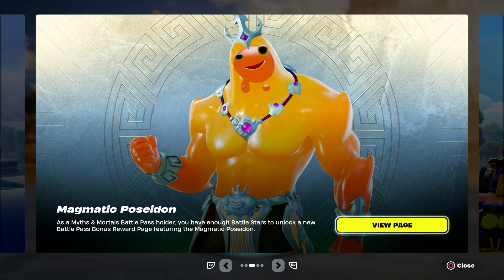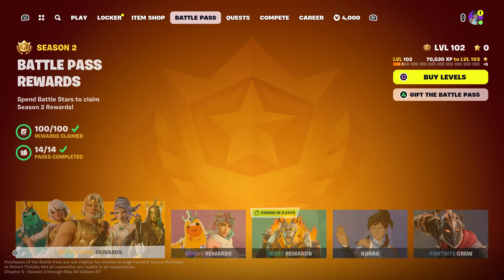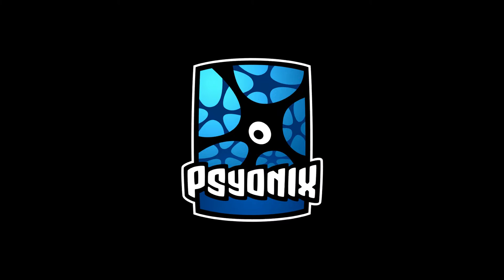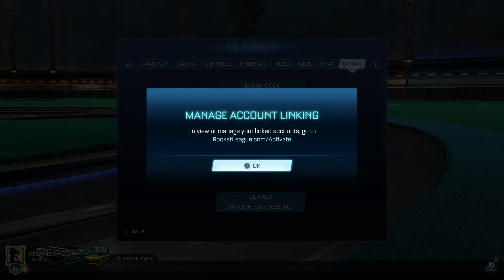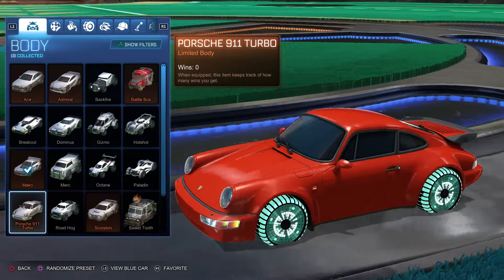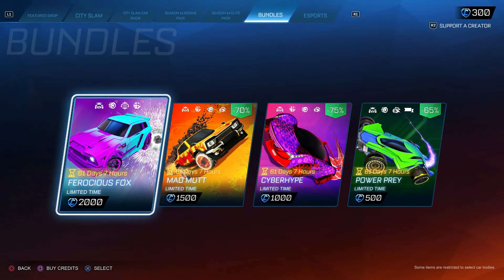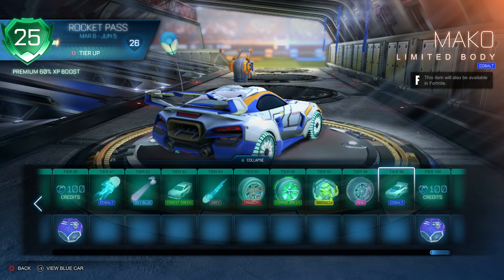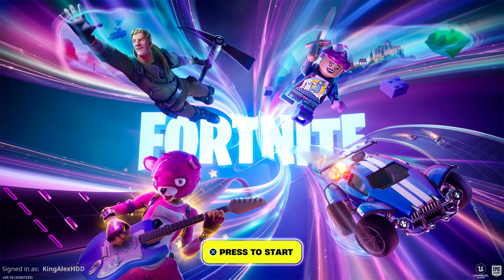I GOT BUGATTI CAR CODES IN FORTNITE! FULL TUTORIAL ON HOW TO GET THE SKIN FOREVER!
HOW TO GET Bugatti Bundle FREE IN FORTNITE!

What’s up guys in this Fortnite battle royale video on ps5  Xbox series x pc Nintendo Switch and & Mobile iOS & Android in Fortnite Chapter 5 season 2 Bugatti Bundle will be cool and Fortnite in Fortnite Bugatti Bundle of Battle royale and Fortnite Season 2 Fortnite has Season 2 as part of Chapter 5 Battle pass and New Bugatti Bundle And Bugatti Bundle Fortnite with Bugatti Bundle Fortnite and Bugatti Bundle Fortnite Bugatti Bundle as if Fortnite Bugatti Bundle and Fortnite Bugatti Bundle has Fortnite Bugatti Car and How to get Bugatti Car in Fortnite is easy in Chapter 5 Bugatti Car And Bugatti Car is easy and Bugatti Car Fortnite is Fortnite & Bugatti Car challenges Bugatti Car challenge and Bugatti Car is done and Bugatti Car Fortnite Bugatti Car will be cool Edit styles. Hopefully you guys enjoyed this video! Unlock secret Bugatti Car update event live Fortnite item shop maybe!